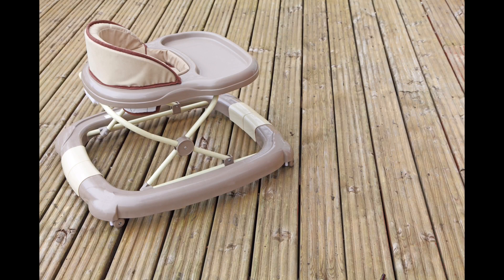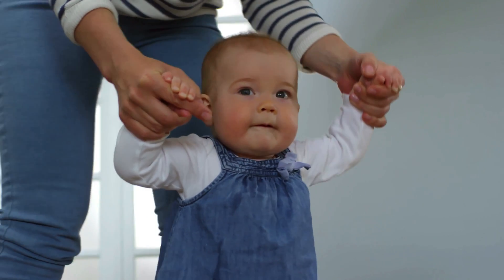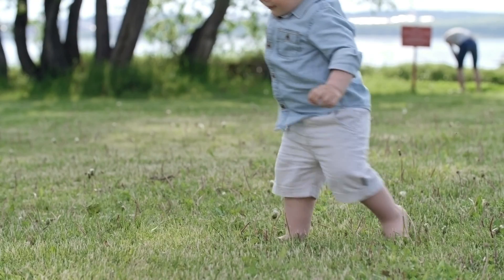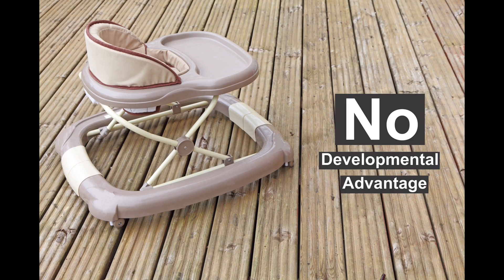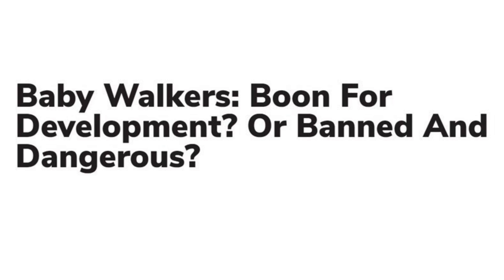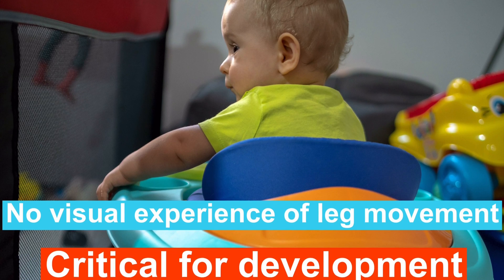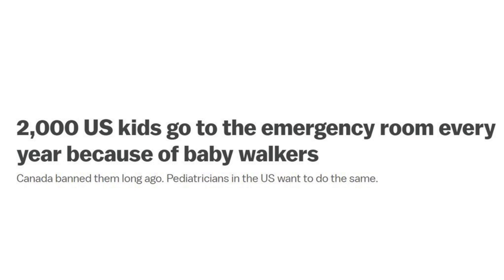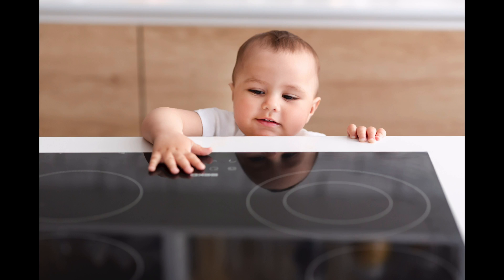Are baby walkers safe for development? | Baby walkers and walking| How does a baby learn to walk?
Are baby walkers safe for development? Why are they banned? What are the disadvantages of a baby walker? Why are walkers not safe for a baby?

While a baby walker sounds like a fun idea, it may have potential detrimental effects on developmental milestones in a child. Baby walkers do-not promote early walking as is widely believed. In this video, Dr. Ratna Maheshwari explains how your child reaches the milestone of walking and how a baby walker can interfere with that process. An evidence based insight into safety concerns of a baby walker is also highlighted. Many children visit emergency rooms every year from accidents involving a baby walker. These are entirely preventable. After watching the video you will know why baby walkers are not safe and the potential injuries possible.

Timecodes
0:00 - Intro
0:39 - How does my baby learn to walk?
1:36 - Will a baby walker help my baby learn to walk faster?
1:58 - Can using a baby walker delay walking?
2:29 - Why are baby walkers not recommended?
3:00 - Baby walkers and injuries